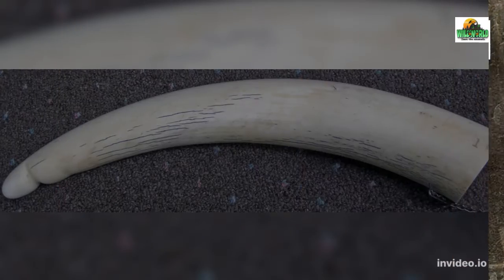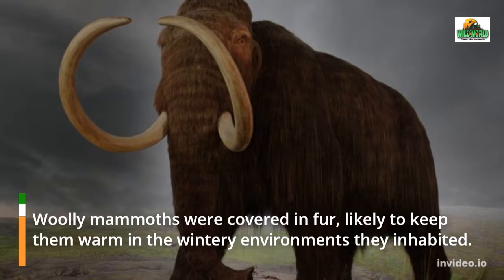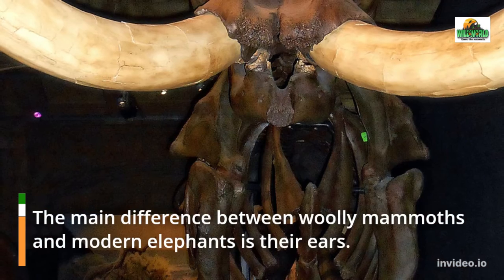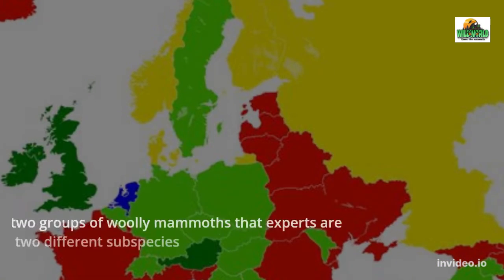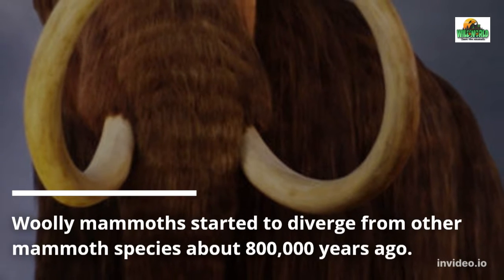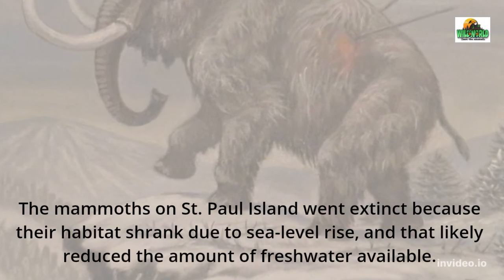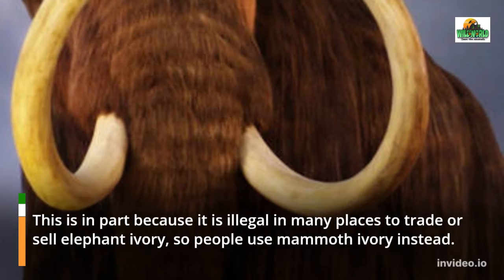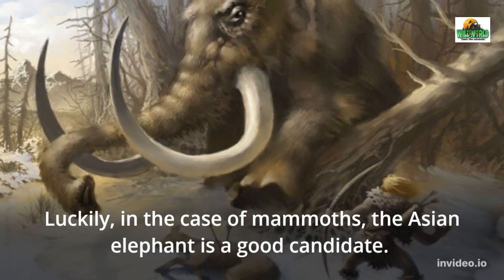woolly mammoth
Woolly mammoths lived at the same time as humans. Isolated populations on a few islands lived as recently as 4,000 years ago! Woolly mammoths are well known for their long curved tusks, and mammoth ivory is still a hot commodity among humans to this day.woollymammoth mammoth #